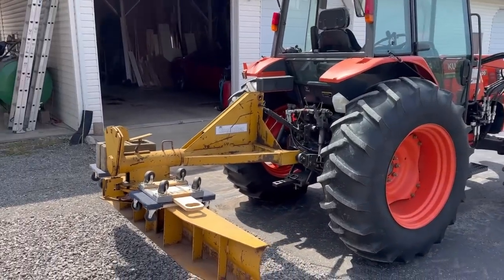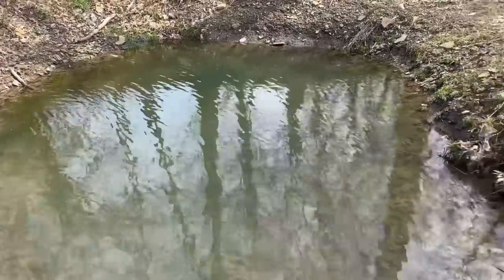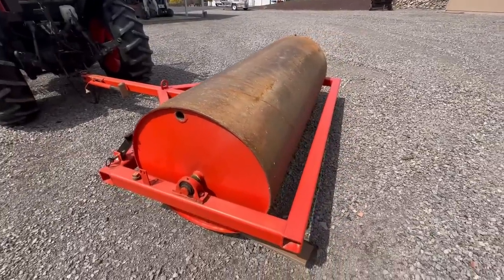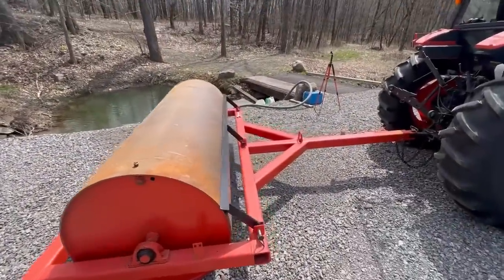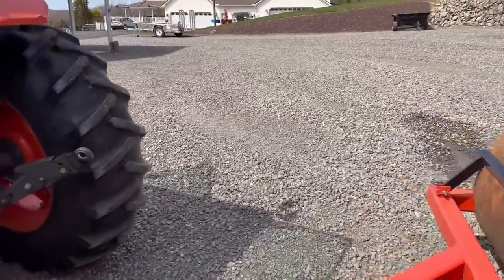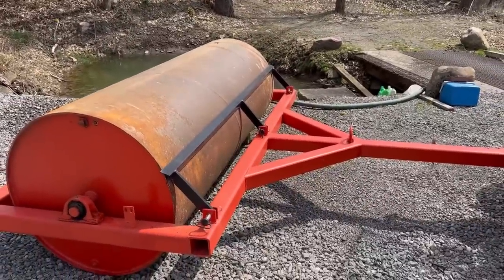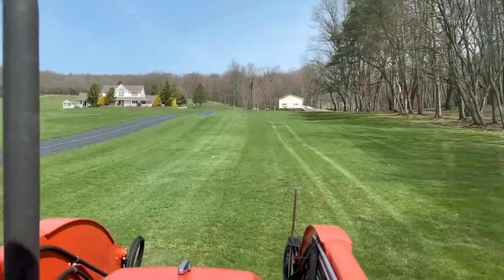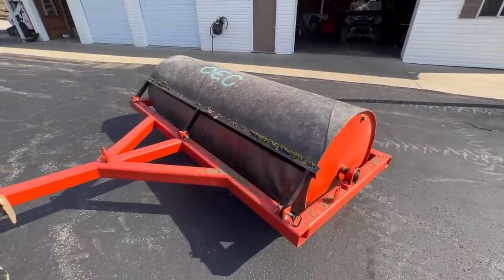OverKill or Just Right - Massive LAWN Roller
What I use to roll my yard/field.